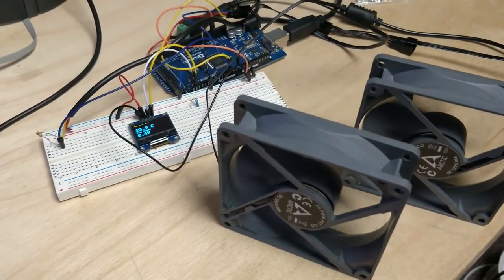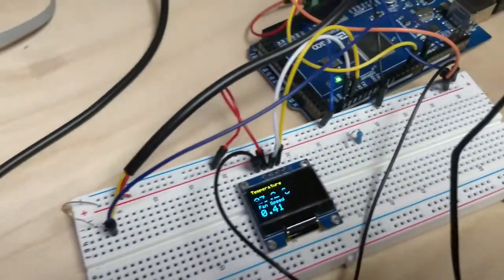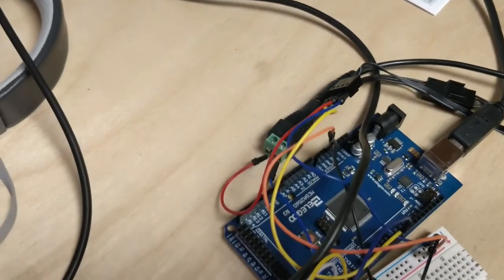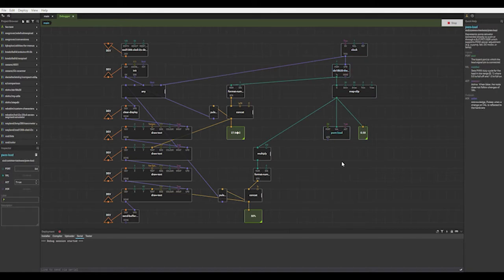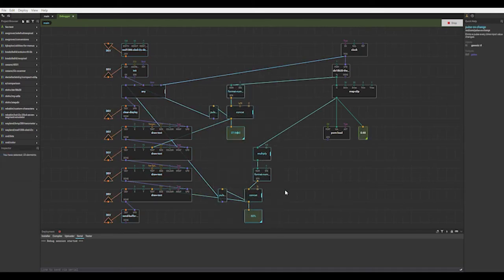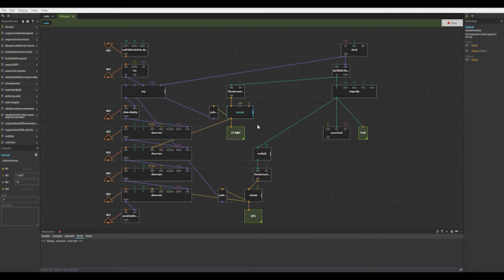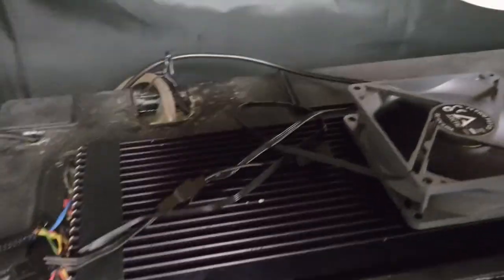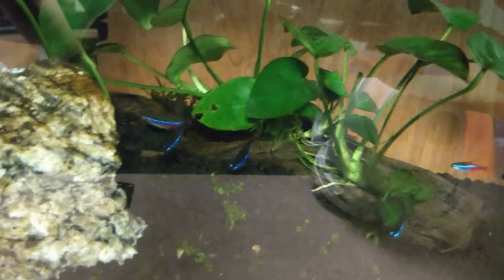Arduino PWM fan control for aquarium lights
RGB LED's can get hot so I fastened them to a heat sink and set about a test to use the arduino to control the fans on a stand alone  basis.